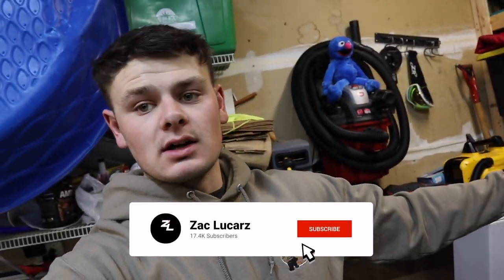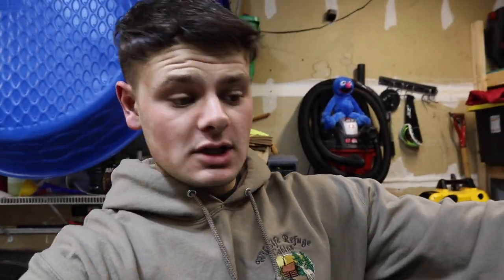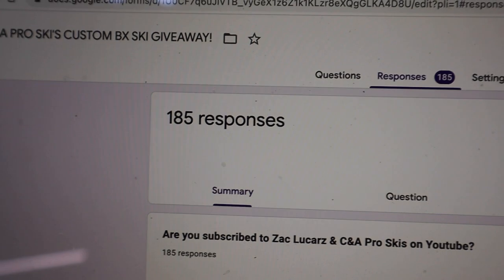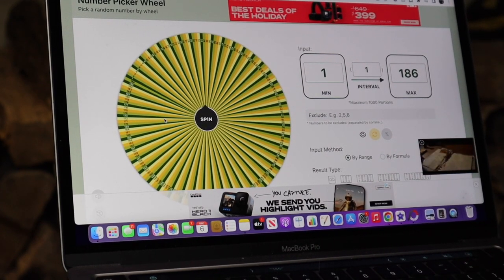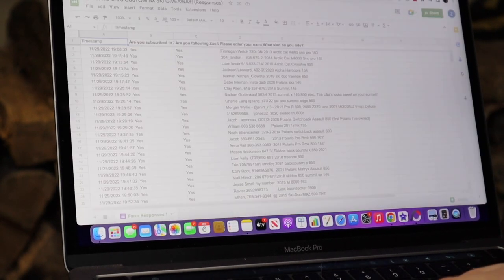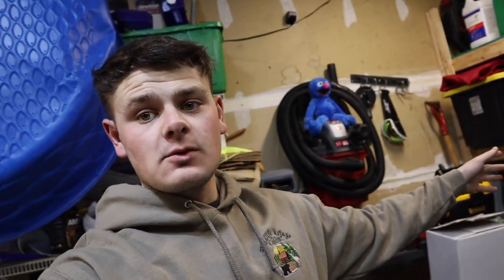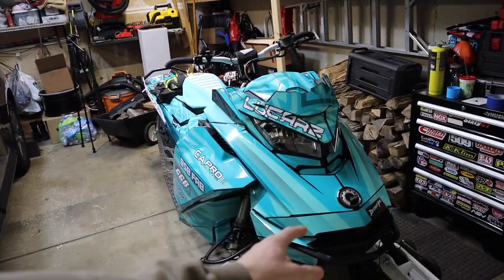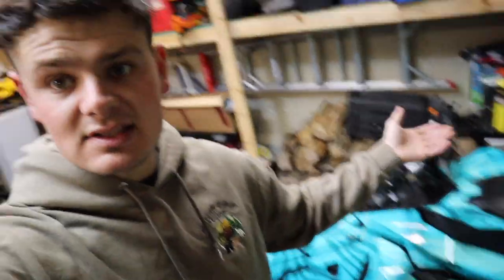C&A Pro Skis Giveaway Winner Announcement!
Finally, after a week, we announce the lucky winner of the C&A Pro Skis Custom BX Ski giveaway! The lucky winner can customize their own BX Skis for free! Hopefully, we can do more of these on this channel!